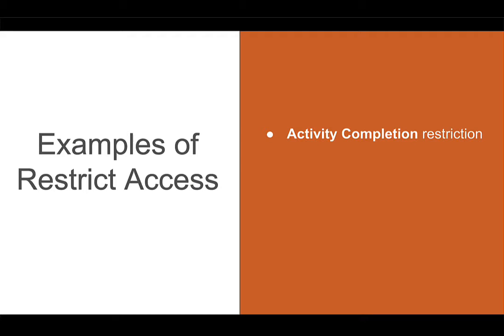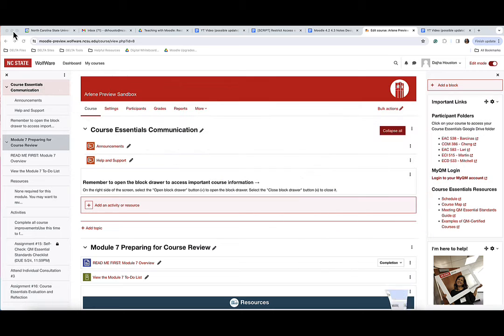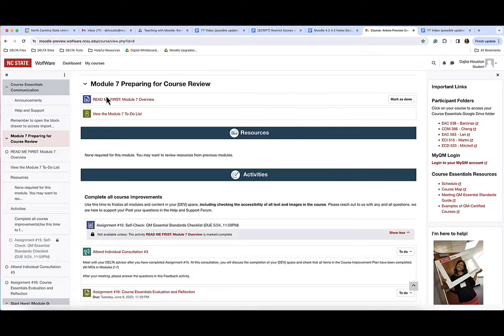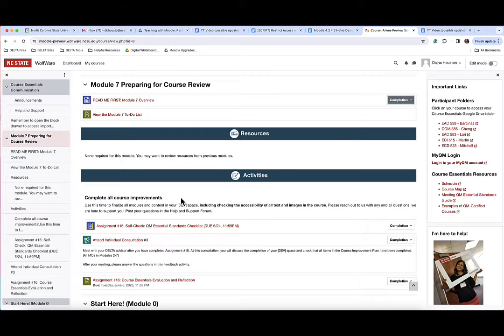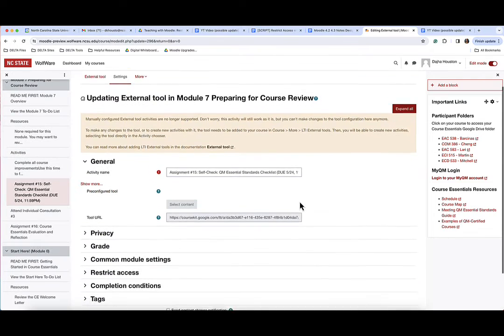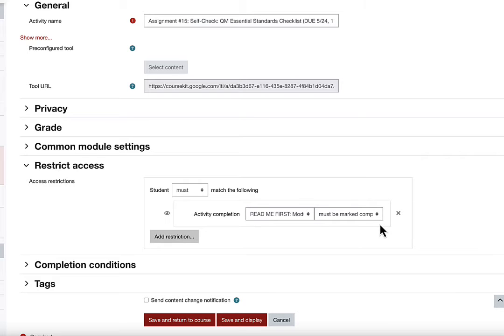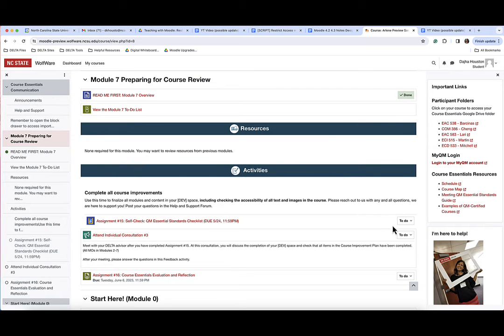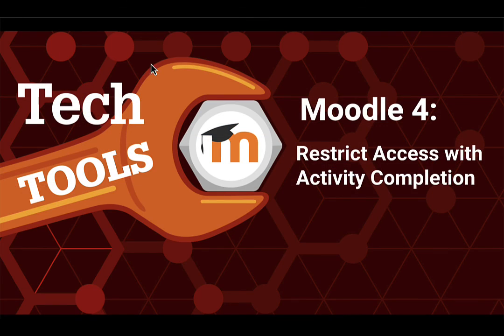Moodle 4.3 Restrict Access using Activity Completion Restriction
Watch this video to learn how to use Restrict Access with Activity Completion restriction.
Additional Moodle video links will be posted here:

As of the Moodle 4.5 release in April 2025, the icon style has been updated, and Moodle has transitioned from multicolored icons to a black-and-white design.